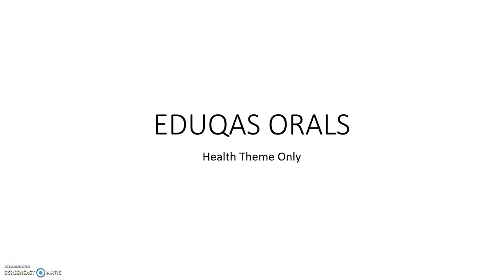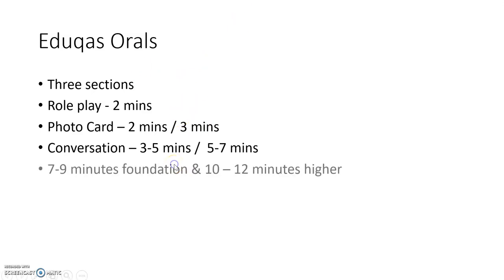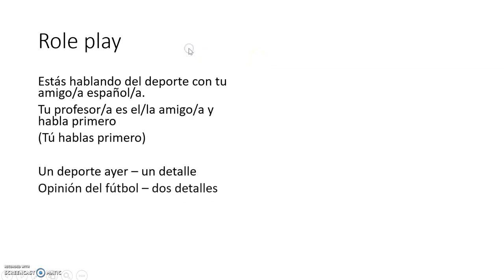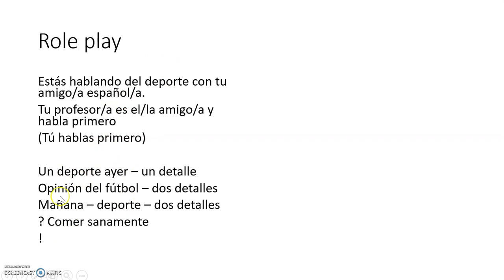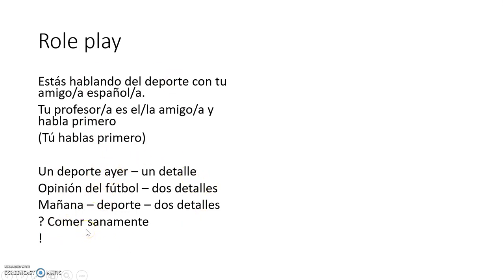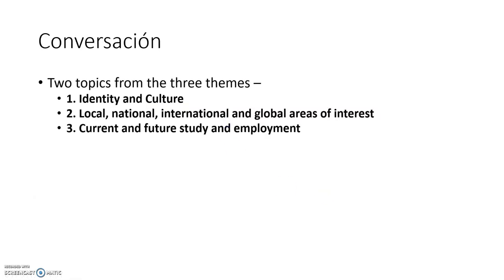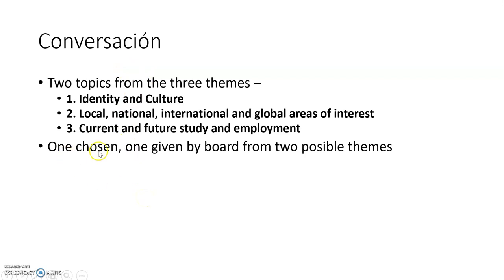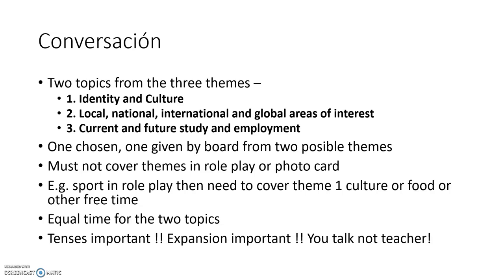Spanish GCSE Eduqas orals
Introduction to the format of the Spanish Eduqas oral exams